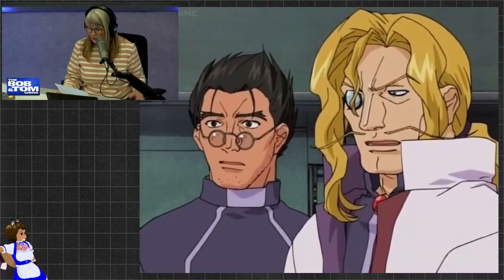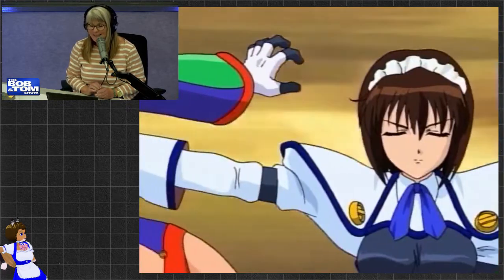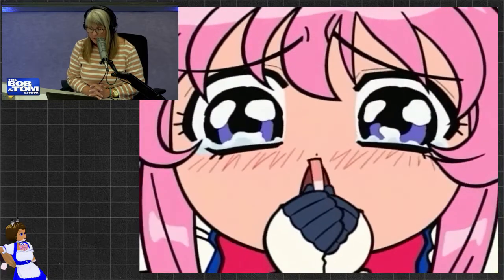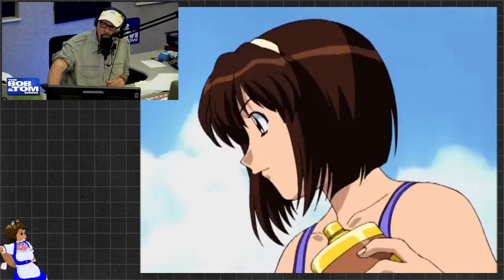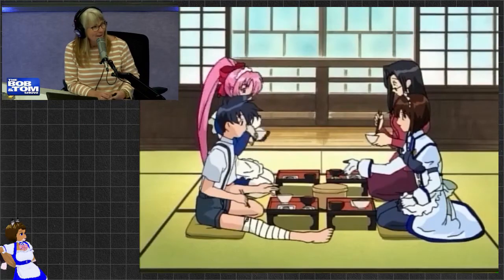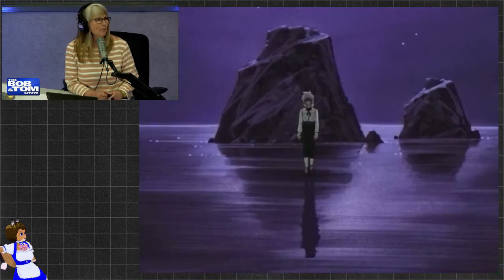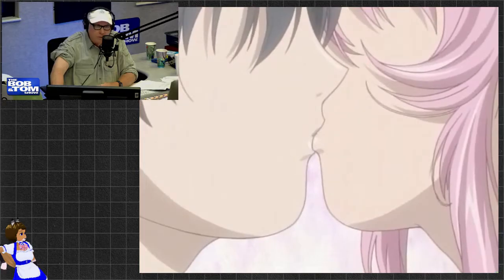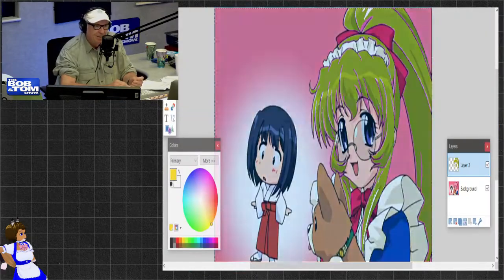Collagen Skin For Robots (Featuring Steel Angel Kurumi)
I did sneak in a scene from another anime. It works great especially if you watch the original audio part.

I so wanted to include mermaid Kurumi, and a scene where Karinka is testing Saki's flexibility, but alas, you'll have to track down those episodes yourself.

This took maybe five hours to edit. From recording the Bob and Tom video to skimming through most episodes of Kurumi. Been awhile since I watched the series so my mind was drawing a blank on what to use.

The manga is *very* different. And the final volume was never released.

There are those who refuse to watch dubs. That's alright, but they're missing out on Hillary Haag yelling "WHAT THE F**K!".